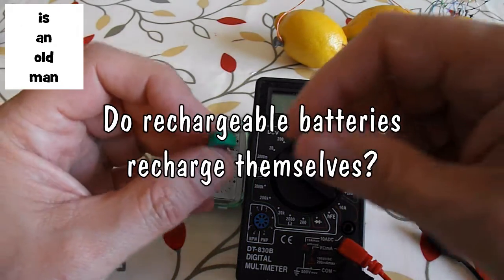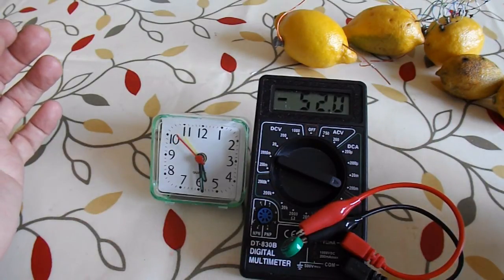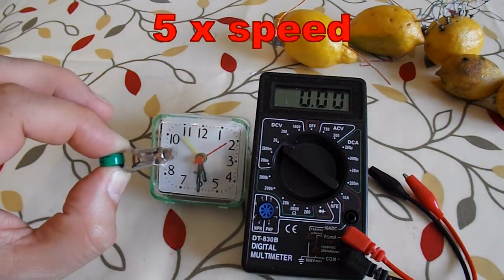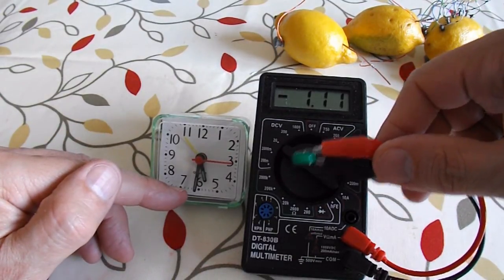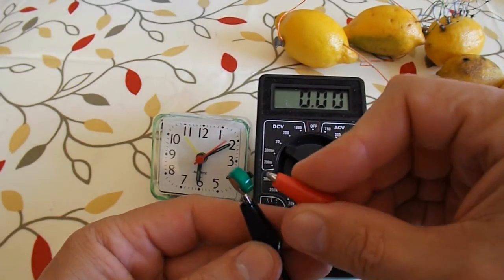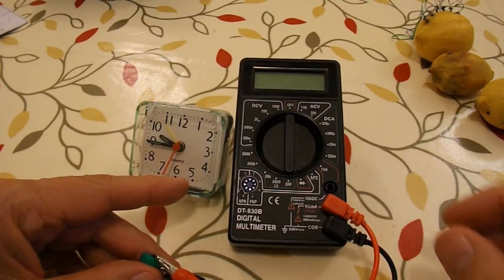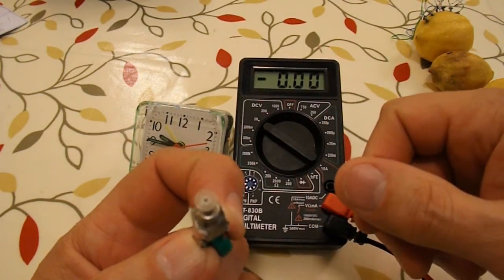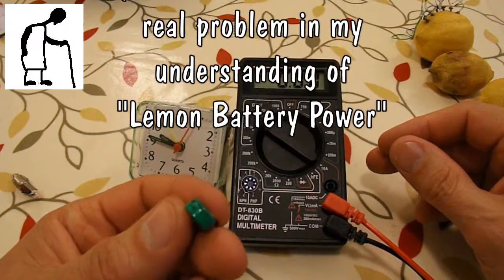Do rechargeable batteries recharge themselves?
I am trying to make sense of why my Lemon Battery Car worked fine the first time, then not quite so well the second time and then slowly worse every time then on. I strongly suspect the first time the charging was partly down to the lemon battery but assisted by the rechargeable batteries own self charge. From then on the battery was less able to restore even with the lemon power helping to the point where the car only moves about 12 inches instead of the original 3.5 metres. In this video I am measuring the amount a similar rechargeable battery restores over time without any other charging source.

The lemon powered car project has really frustrated me. What I am trying to explain here is that I need to understand why it worked the first time because I really didn't expect it to and I cannot replicate it, so clearly it was not doing what I thought it was doing. A clear case of me misinterpreting the results.
The battery on the car does not have any visible information on it, but all the others I have from these types of solar lights are Ni-Mh. It charges to about 1.2v and drops to about 1.03 then restores to about 1.08 on it's own.
The lemon gives about 0.86 volts when fresh and the zinc and copper rods are clean. I am not confident with my current measurements so I will not show them. So on the face of it the figures cannot add up but I was hoping the little bit of circuitry on the solar charger was going to do some magic and provide a low charge to make it work. That is why I have been leaving it for 8 hours between each test and why the project is taking so long to prove.